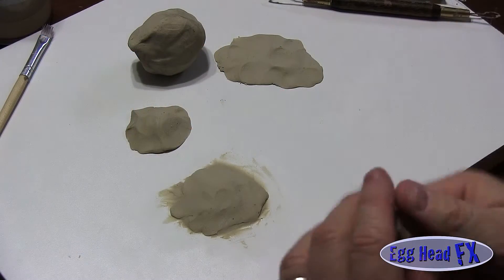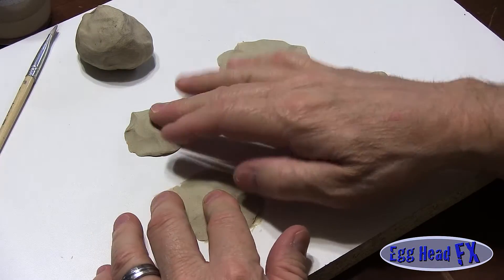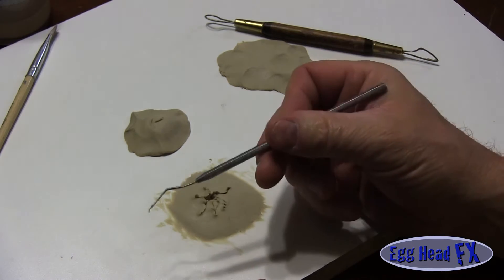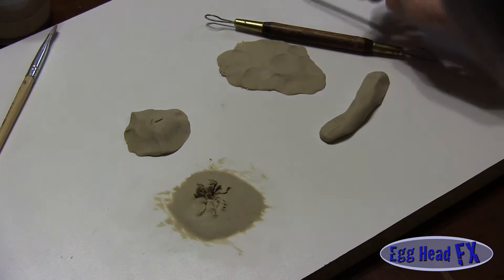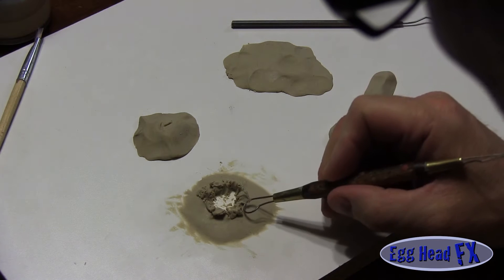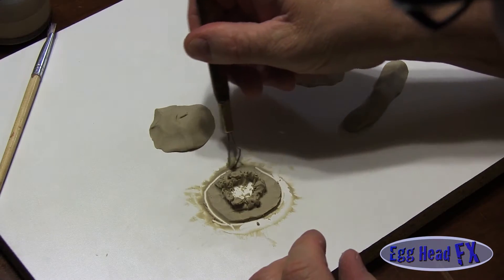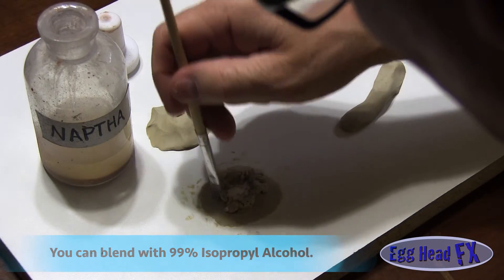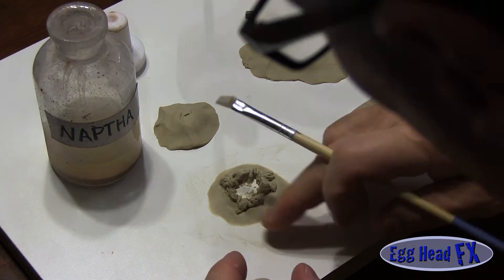Prosthetic Transfers- Sculpting an Exit Bullet Hole - Part 1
This is a new series of videos on Prosthetic Transfers. We will be covering the entire process from sculpting to application.

In this video we teach how to sculpt an exit bullet hole wound to create a prosthetic transfer with.

Materials used in these videos:

Clay: Sulfur free clay ( we are using Kleen Clay)
Van Aken Protolina - Klean Klay Alternative - on Amazon

Basic clay sculpting tools

Best glue remover: